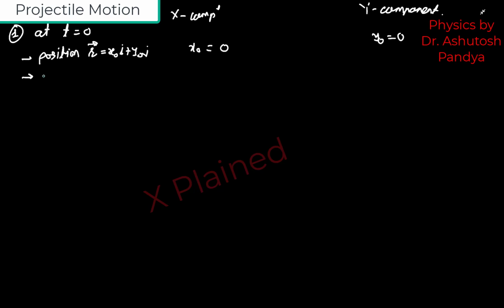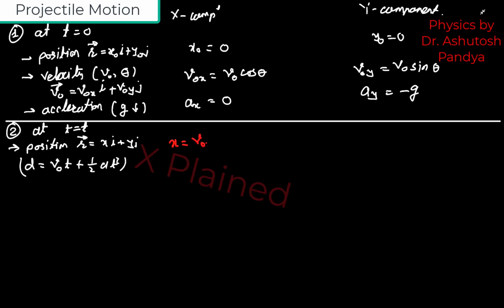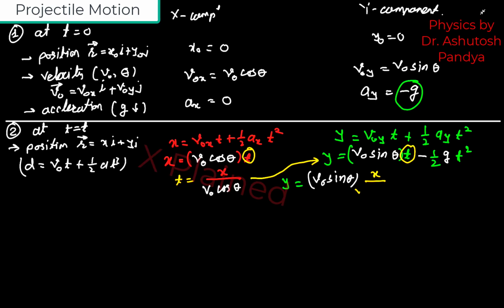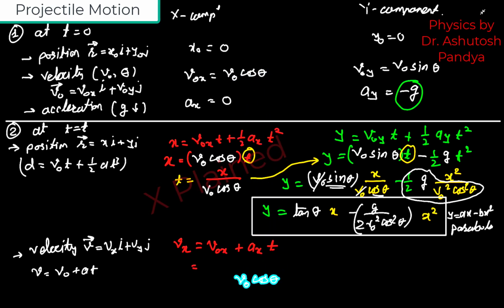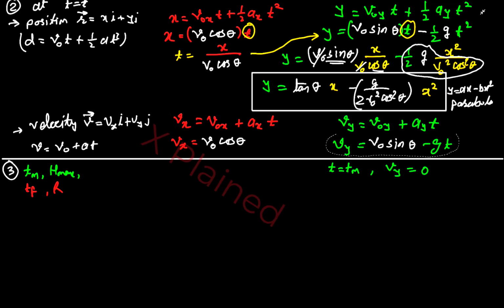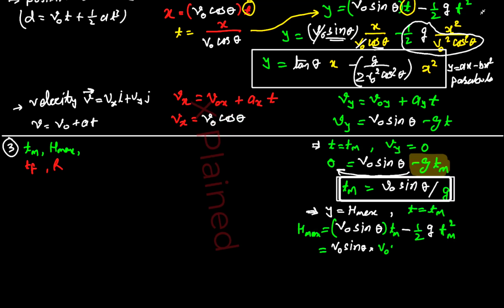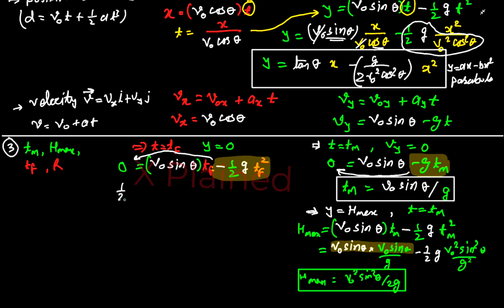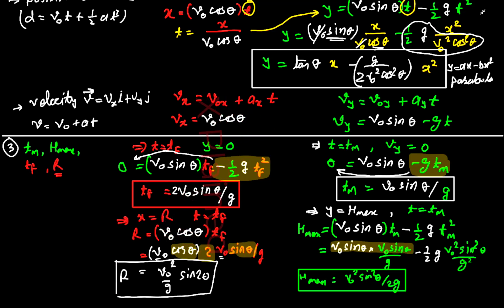Projectile motion (theory explain) chap 3 motion in plane STD 12 PHYSICS